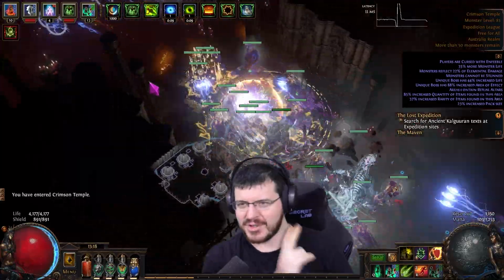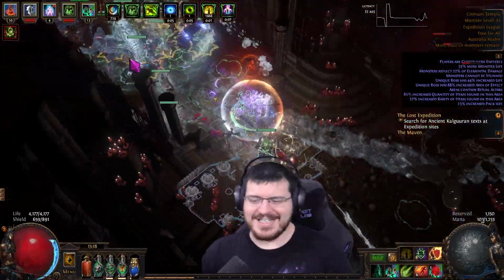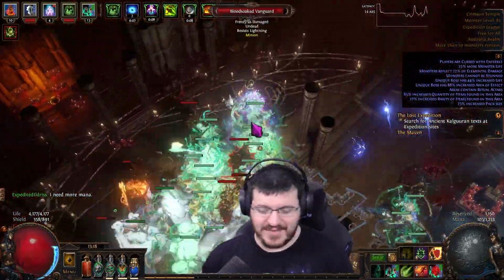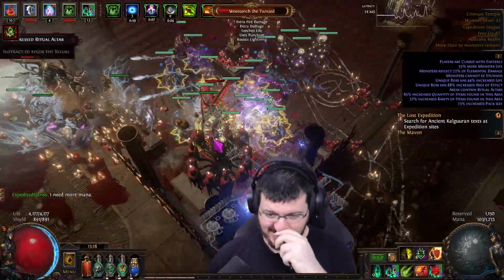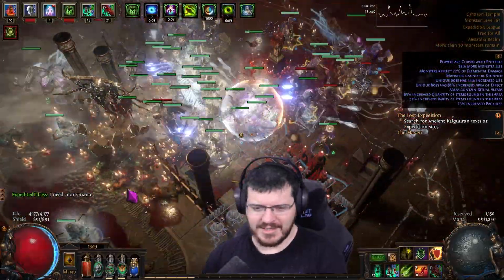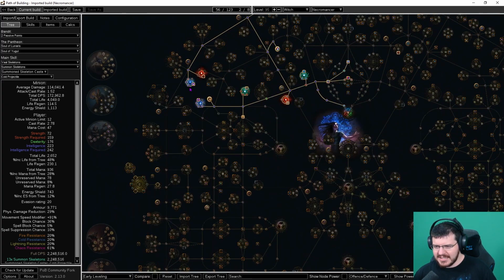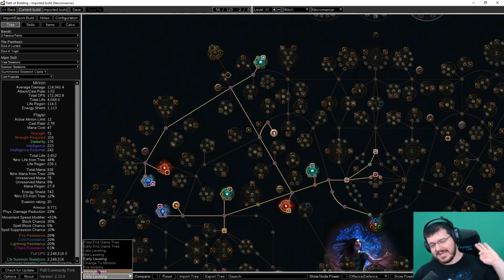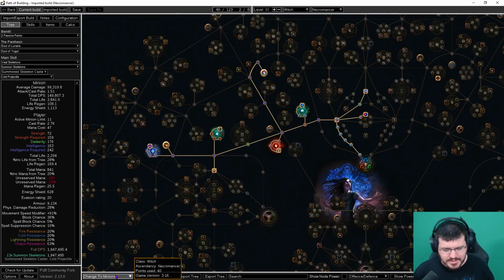(3.17) Skeleton Mages Build Guide - The GPU Killer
Skeleton Mages remain mostly unchanged from a league start perspective.  Though there were a few buffs that happened to its super min/max versions that mean quite a bit.

It is my opinion that this build starts of worse than absolution,  but out scales it.  Luckily, the tree's are so similar you could start with either one and change to the other for very very little work.